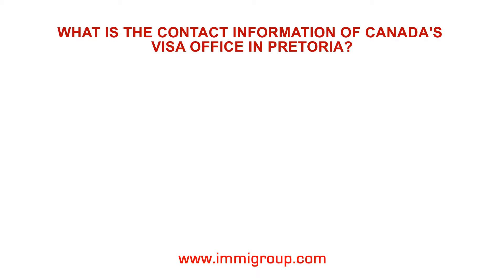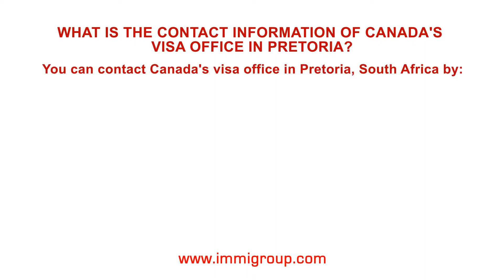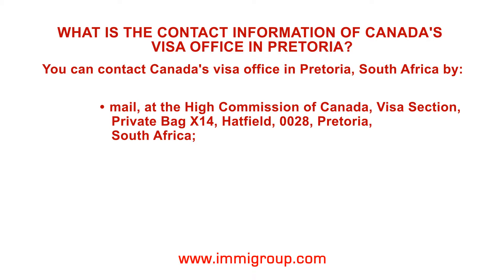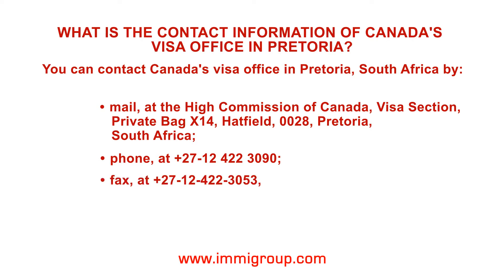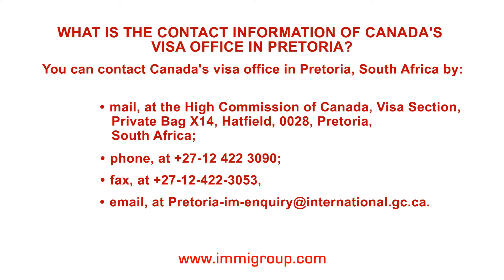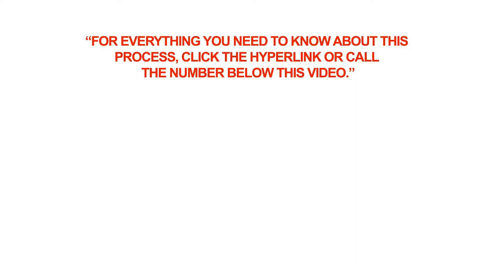What is the contact information of Canada's visa office in Pretoria?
A: You can contact Canada's visa office in Pretoria, South Africa by:
• mail, at the High Commission of Canada, Visa Section, Private Bag X14, Hatfield, 0028, Pretoria, South Africa;